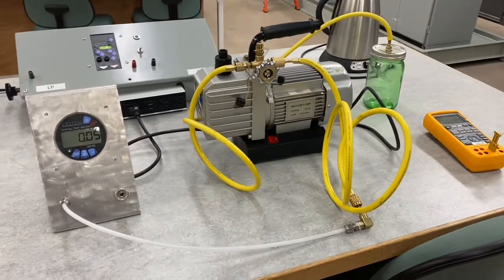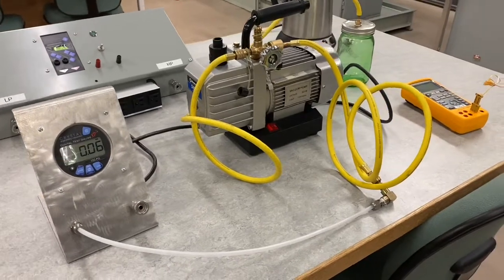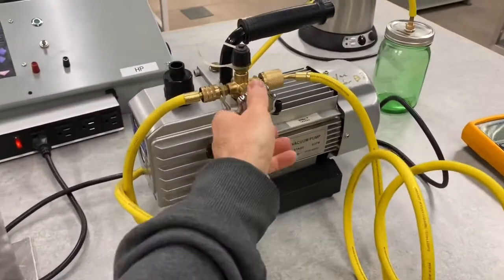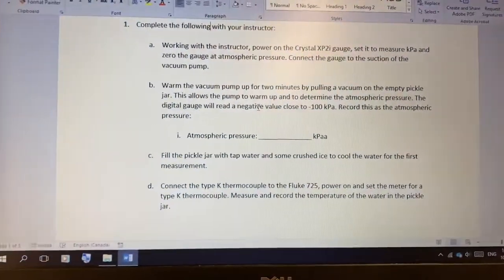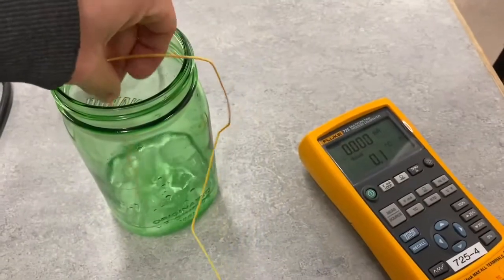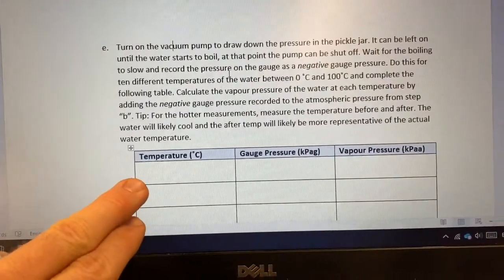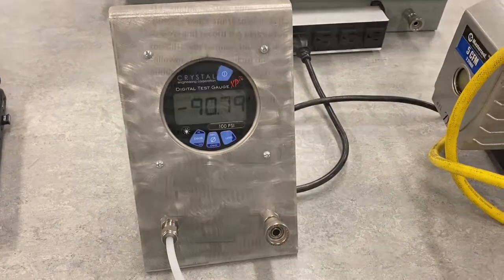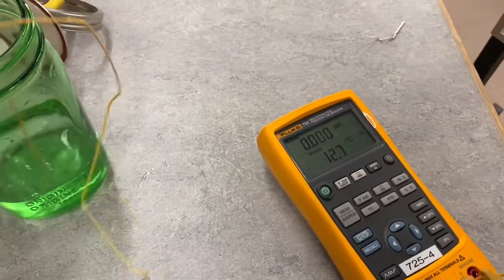IET 225 (Analyzers I) - Lab 6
In this lab we use a vacuum pump to lower the pressure inside a jar until water boils at 10 different temperatures between 0 and 100 degrees Celsius. This values are plotted and the relationship between temperature and vapour pressure are compared to the Clausius-Clapeyron equation.